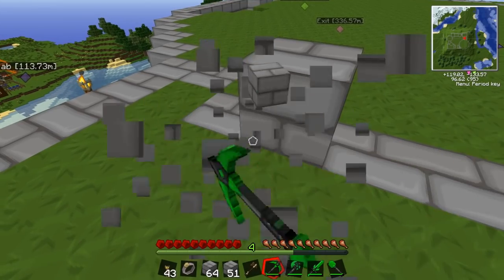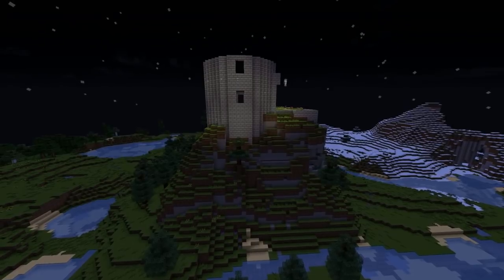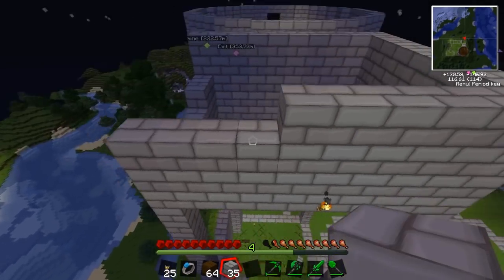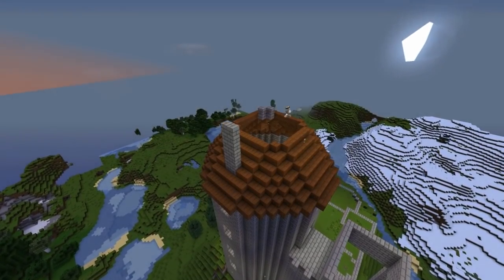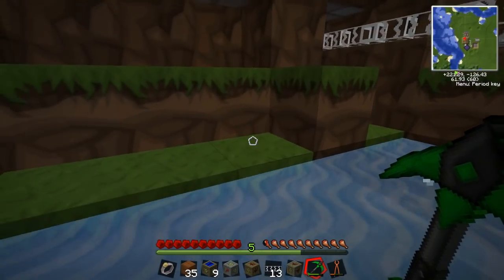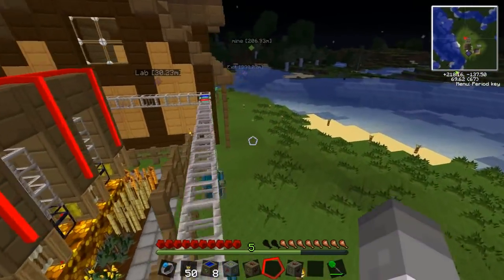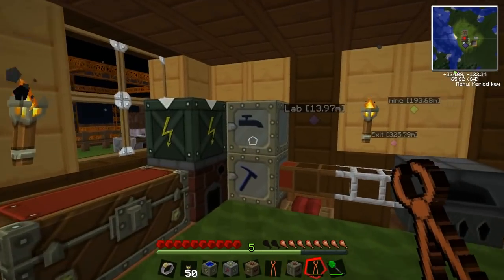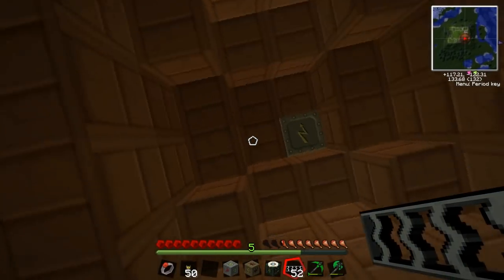Duncan's Lab - 45 - Moving to the Keep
Duncan builds on his castle and starts to move his machines into the keep.

Thanks to ArkinatorHD for my cool intro!